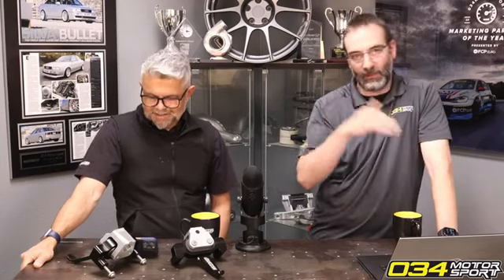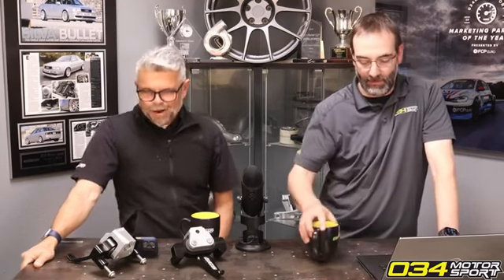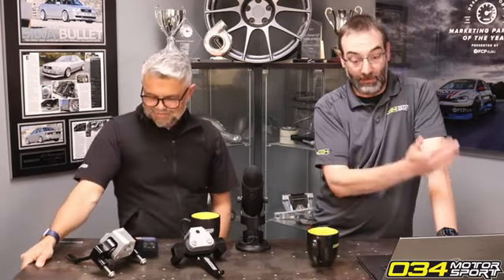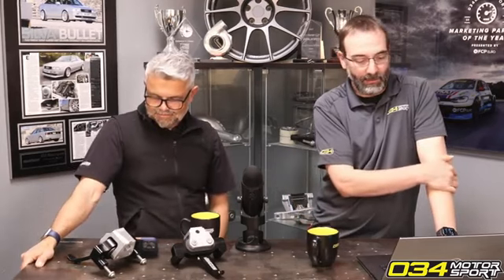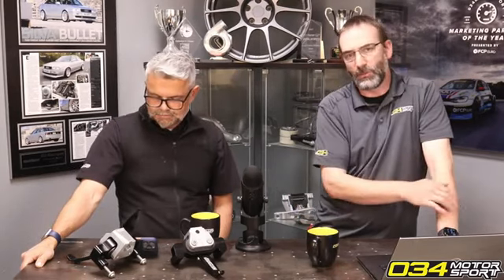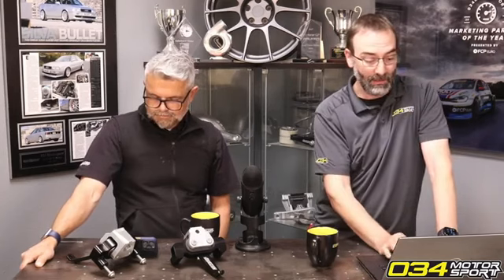How Do Our TCU Calibrations Affect Overall Drivability? | 034Motorsport FAQ